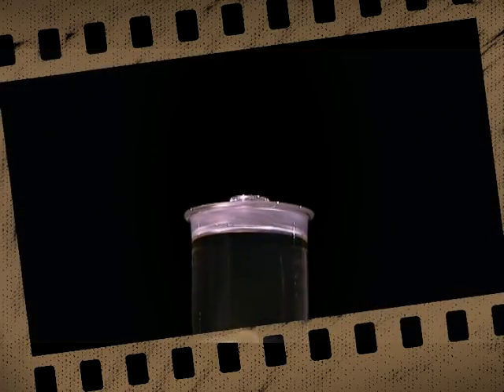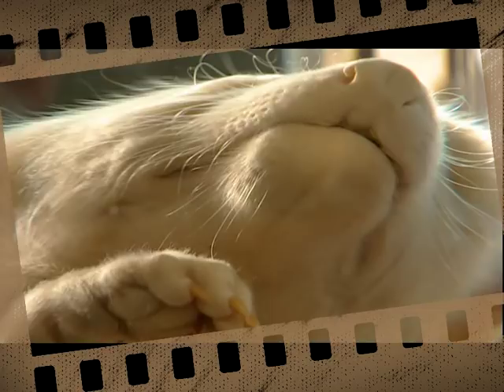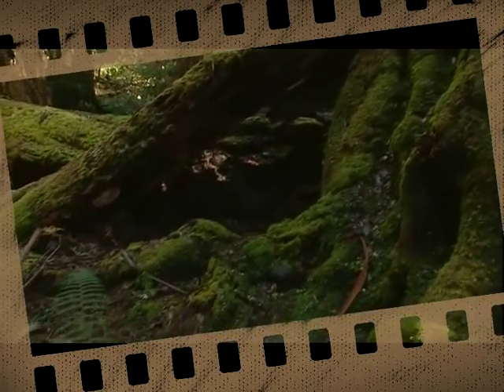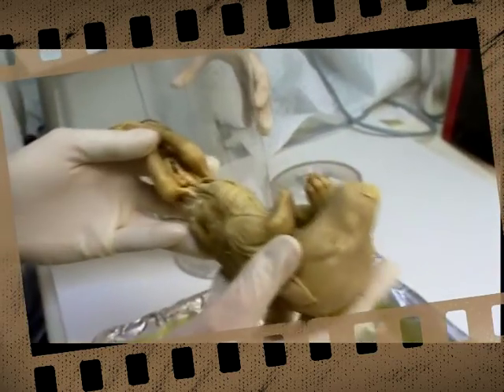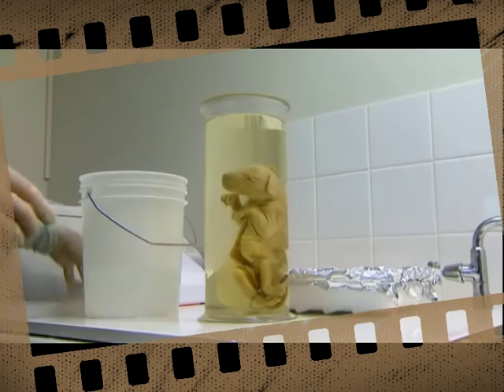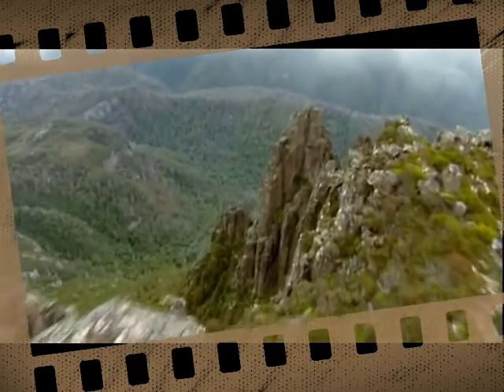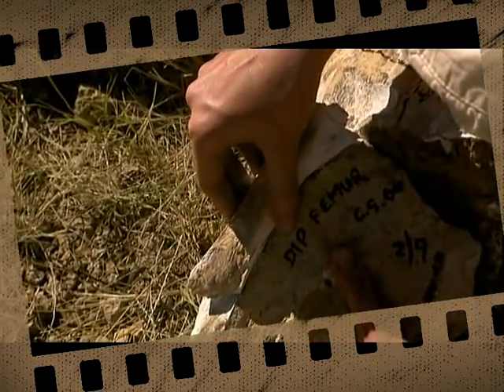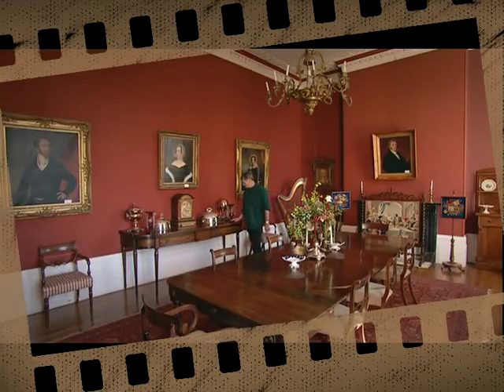Cloning The Tasmanian Tiger Part 1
Here is some history on the Tasmanian Tiger from Australia. For those who wish to learn about it and what mankind has done to destroy it. Like so many other animals and those on the brink of EXTINCTION. But maybe just maybe there is hope to bring these animals back alive walking amongst the forests once more or swimming in the seas of the world. We can only hope that Michael Archer and his team succeed. Good Luck Michael, i hope that future children of the world get to see extinct animals once more with the attitude of protection rather than destruction. I am truly a fan of this once majestic creature we call the "Thylacine" or Tasmanian Tiger.

Regards,

Moggy